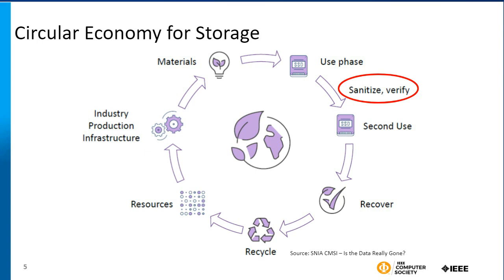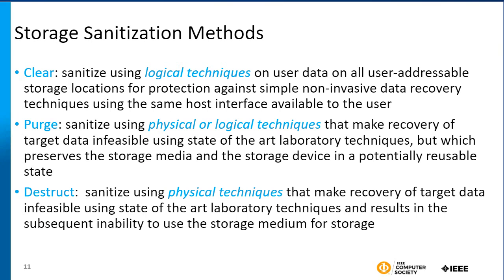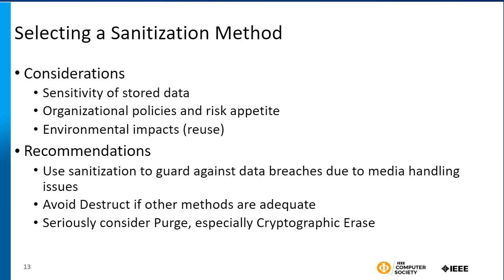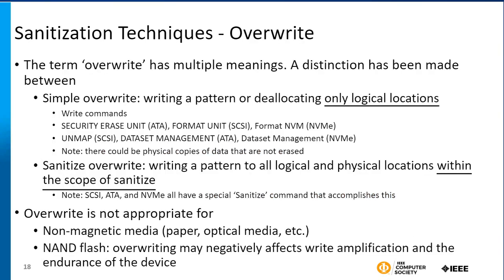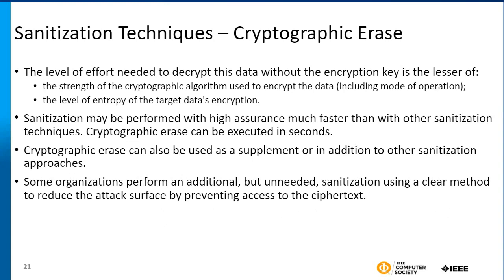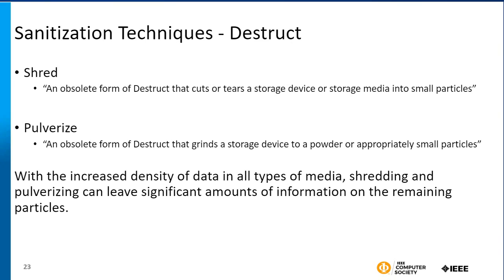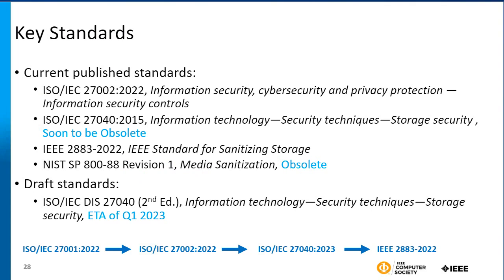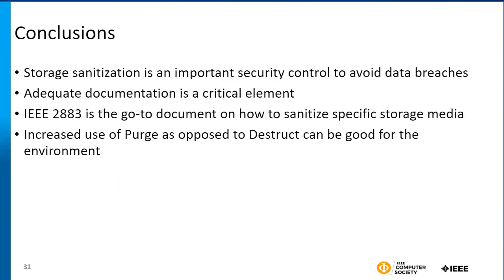Storage Sanitization – Eradicating Data in an Ecofriendly Way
There is a general understanding that systems and data both have lifecycles that typically include a disposal phase (i.e., what you do when you do not need something anymore). Conceptually, data needs to be eliminated either on a system or entirely (everywhere stored) as part of this disposal. Failure to
correctly eliminate certain data can result in costly data breach scenarios. However, securely eliminating data on storage devices and media can be a challenge.

IEEE has recently published a new standard, IEEE 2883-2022 IEEE Standard for Sanitizing Storage, that provides detailed guidance and requirements for the proper way of eradicating data on storage devices and media. This go-to standard for storage sanitization includes methods that encourage reuse and
recovery of components as opposed to simply adding to the global waste problem. In addition, IEEE 2883 was developed in close concert with the revision of the ISO/IEC 27040 storage security standard (publication anticipated in Q1 2023), further enhancing the ISO/IEC 27000-series security standards that are used around the world.

This session outlines the various forms of sanitization techniques and methods covered in IEEE 2883. Additional information is provided on how the standard can be leveraged by organizations and other standards development organizations. Anticipated follow-on work is also described as well as providing information on how interested parties can engage with these activities.